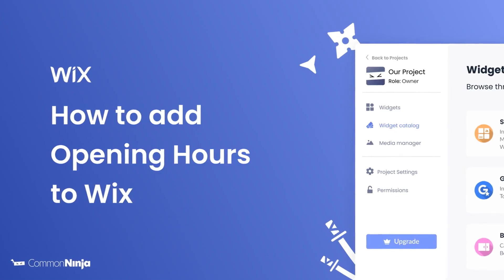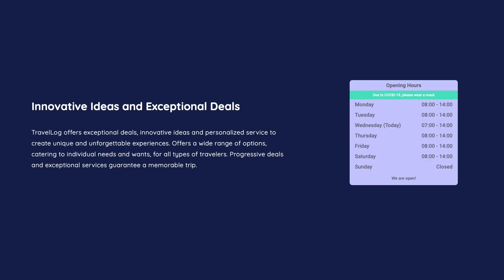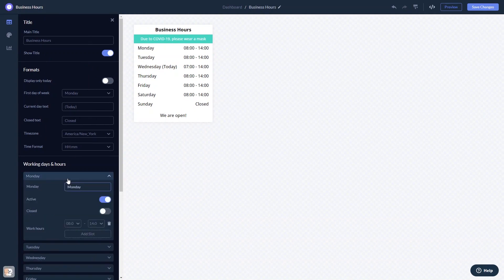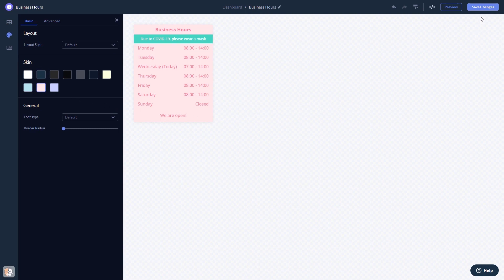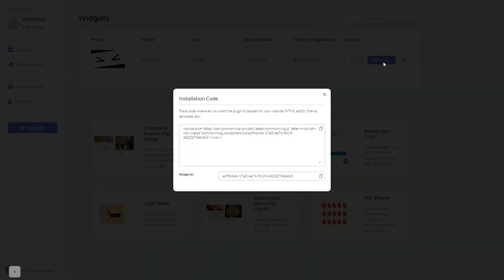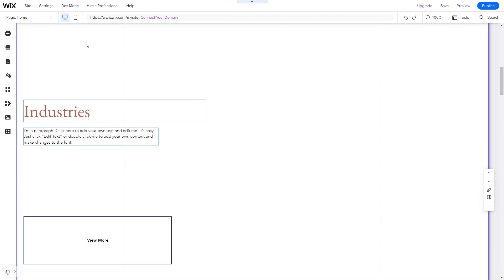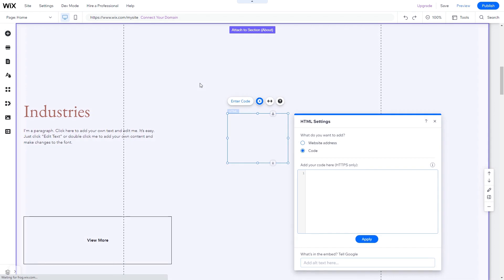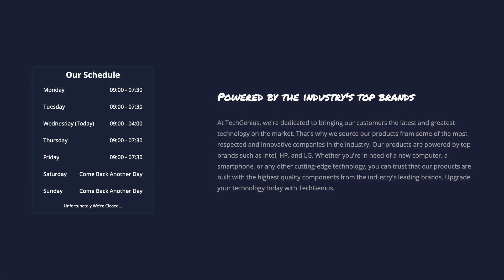How to add Opening Hours to Wix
Common Ninja’s Opening Hours widget allows you to display your business’ working hours and provide your users with easy access to relevant information in a stylish manner. The widget is easy to use, requires no coding knowledge, and comes with full customization options. It is fully responsive and features an easy toggle between working days and rest days, the ability to select which day of the week is first, advanced time editing, a status box, a notification bar, and more!

Video Timeline
00:00 About the Opening Hours widget
00:22 Creating Opening Hours widget
00:34 Editing the Opening Hours widget
01:07 Adding the Opening Hours widget to Wix

The Opening Hours widget for Wix has a wide variety of customizable features, including:
- Advanced time editing
- Multiple working hours per day
- Notification bar
- Automatic status box